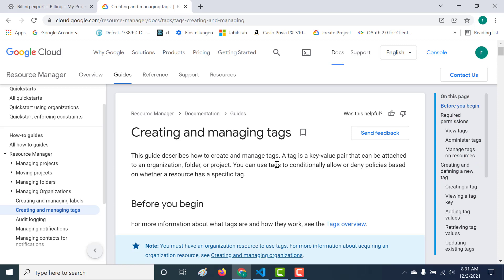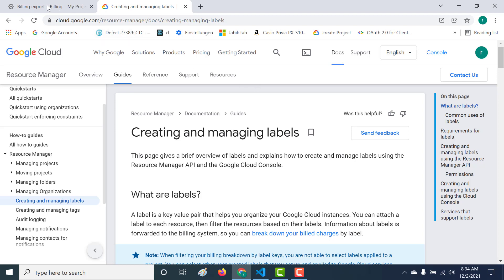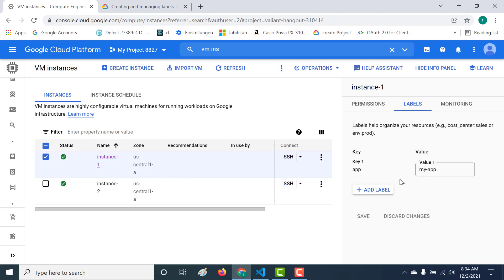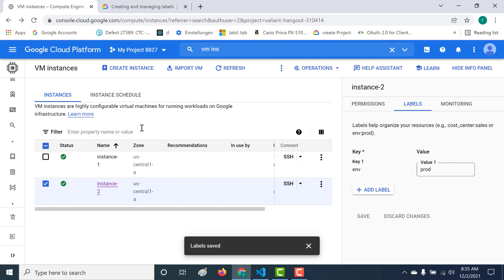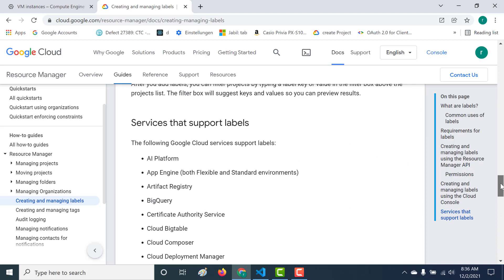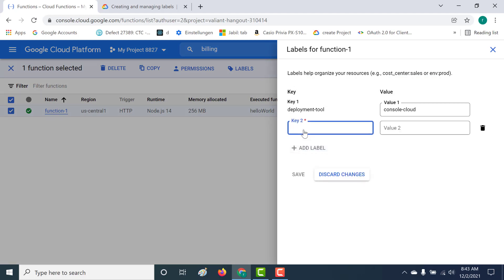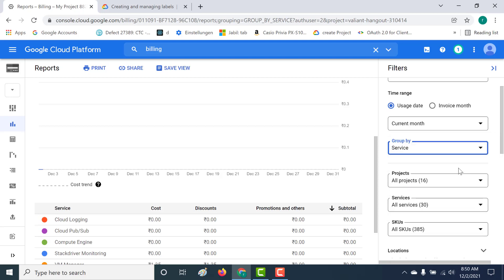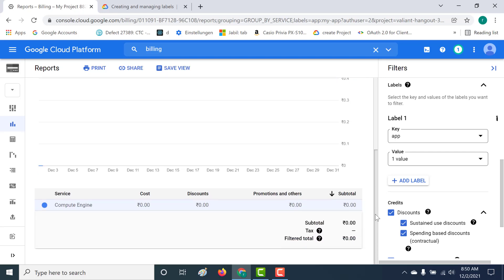What are Labels in GCP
What are tags ?